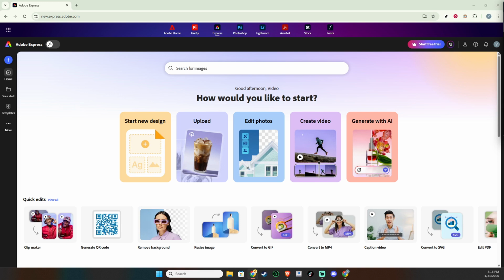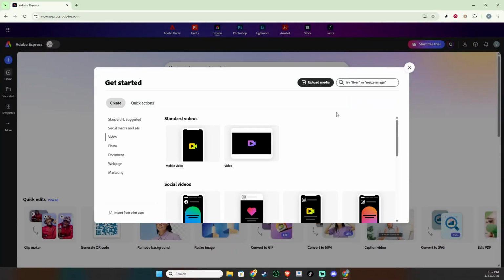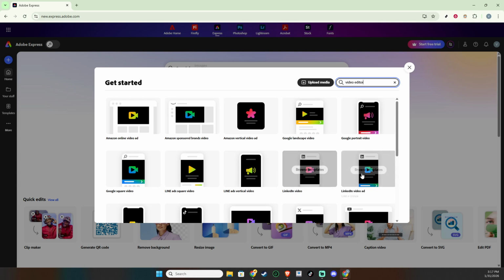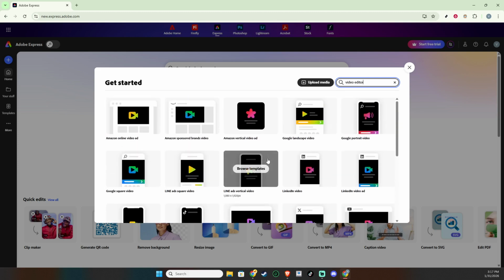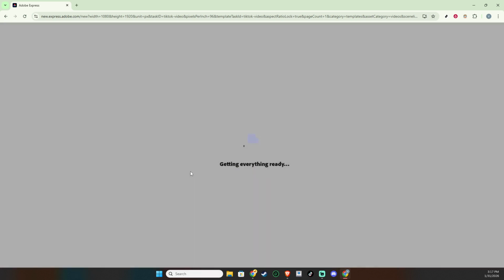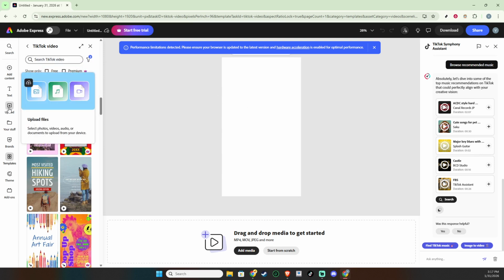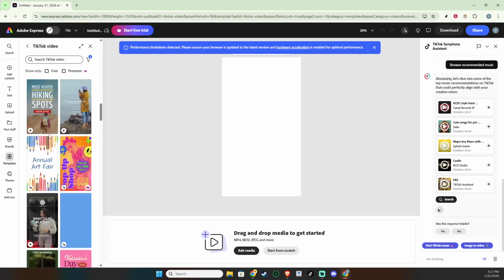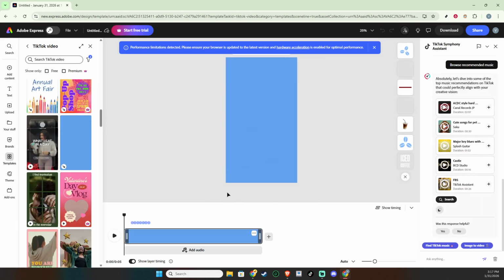How to Use Adobe Express Video Editor [2026 Full Guide]